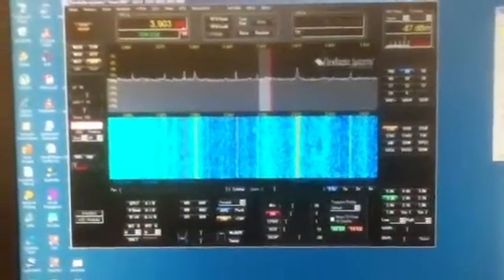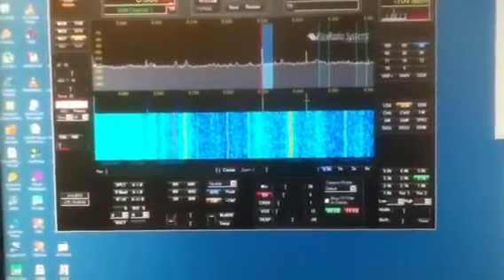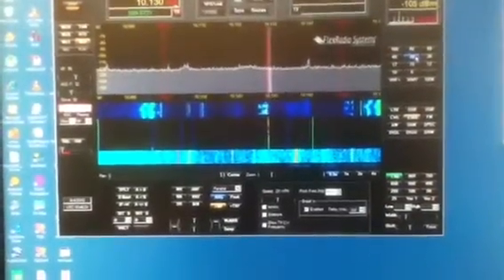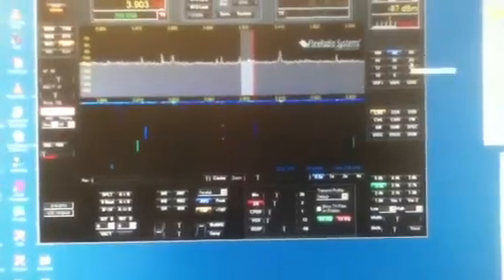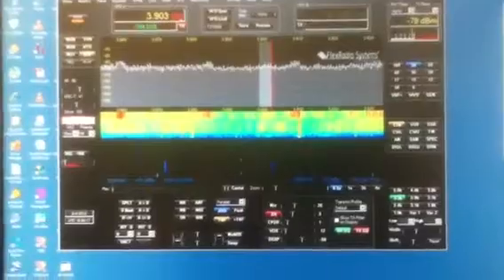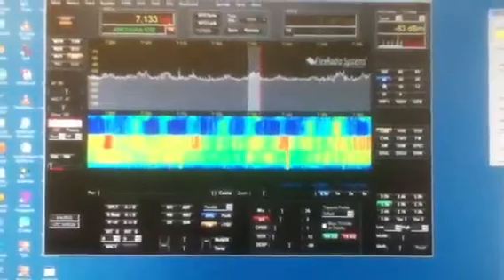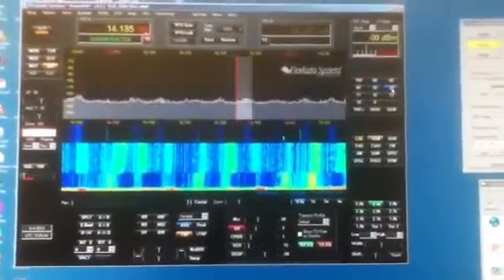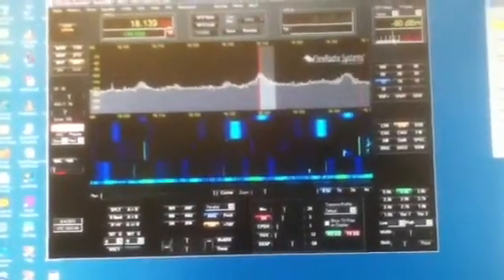Plasma TV Amateur Radio RFI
Interference caused by Samsung 58" plasma TV on HF bands. Display from FlexRadio 3000.